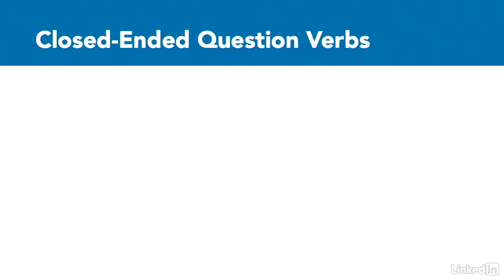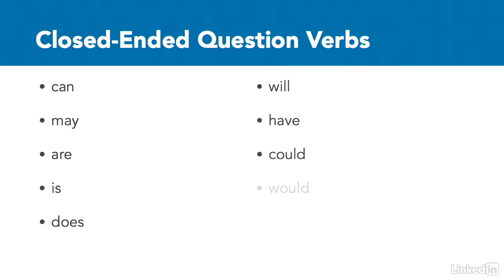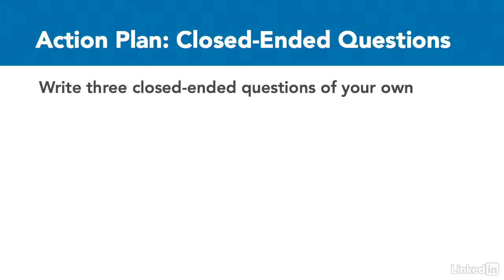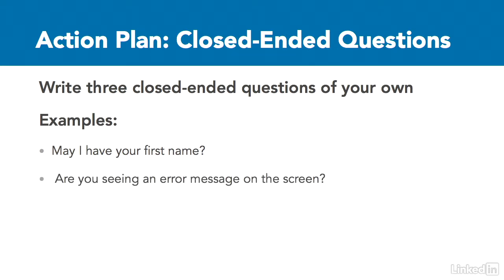Contact investigation and diagnosis Close ended questions IT Service Desk Customer Service Fundament